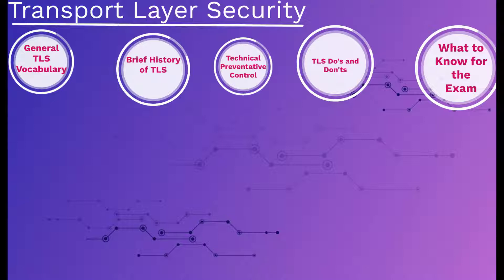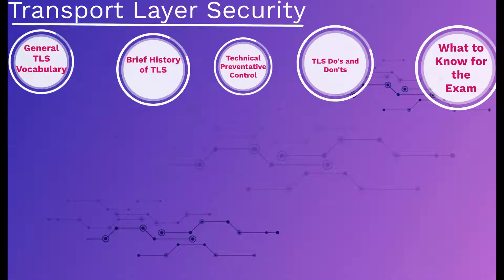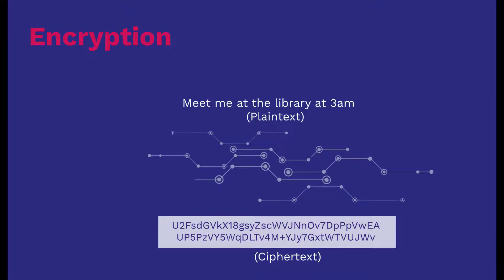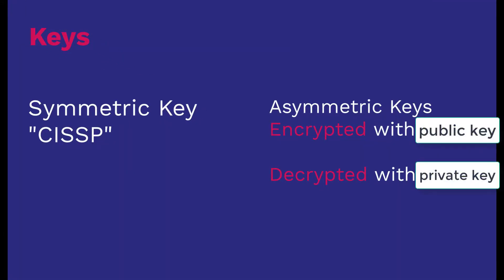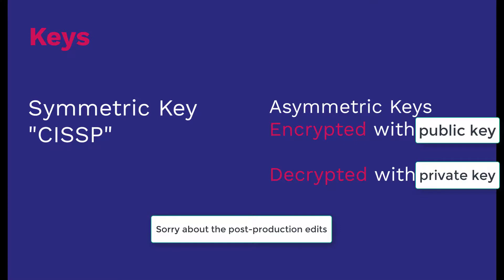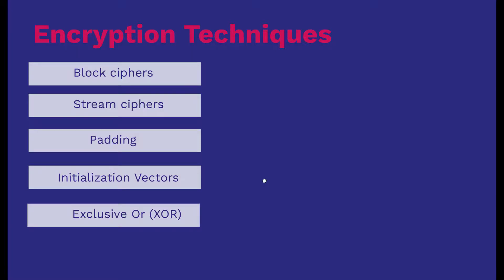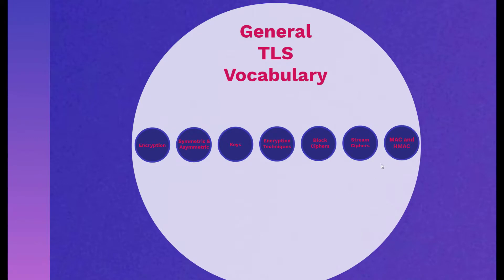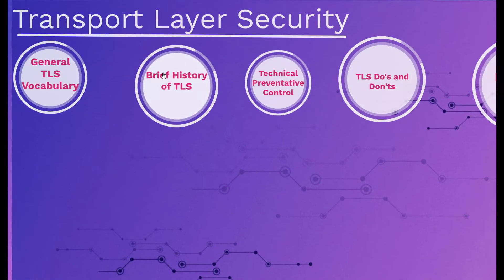Transport Layer Security CISSP Promo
Notes on Transport Layer Security

Technical preventative control

TLS is just one of those things that is going to be on the exam, there is no way to avoid it.  Mainly because TLS is heavily emphasized in all your books.  Especially when they mention encrypting web traffic.

Involves a TLS handshake AFTER the TCP Handshake.

TLS puts the "S" in HTTPS.

Transport Layer Security is a tough concept to understand if you don’t work directly in the network security domain.

TLS really can be a true test of your understanding and application of everything you studied in cryptography for real life, and for the CISSP exam.

TLS uses a suite of cipher protocols which you will read all about in your studies, particularly in Domain 3: Security Engineering, which comes a chapter before Transport Layer Security, which is introduced in Chapter 4: Network Security in the Shon Harris 7th Edition.

Some common terms to know before learning about TLS:
Encryption
Asymmetric and Symmetric Encryption
Keys
Block Ciphers
Padding
Initialization Vectors
Exclusive OR
ECB
CBC
Cipher Feedback
Output Feedback
Counter-Mode
RC4
Hashing/MAC/HMAC

TLS replaces it’s predecessor SSL, Secure Sockets Layer.

Why did TLS replace SSL? The same reason anything replaces anything in information security…it became insecure, or there was some hack that exploited some vulnerability that had world-wide implications and far reaching effects to the point that something stronger was needed.

The same thing happened with 3DES which replaced DES, and the same reason TCSEC was replaced by the Common Criteria.

TLS replaced SSL for several reasons, we don’t really need to go into great detail for the exam, but the 2 big reasons are:

It was suggested by the IETF

POODLE
These are some of the absolutes you’ll need to know for the exam

You have at least know that TLS replaced SSL.

You have to know that TLS is used to secure out data in motion, to secure our data traversing across the unsafe Internet.

Know that TLS and encryption in general is a great defense against man in the middle attacks.

TLS provides server authentication.

TLS provides authentication through the use of a server certificate or a server private key.

TLS provides identification by verifying the public certificate of the server.

Confidentiality as we stated is best provided by the different types of encryption, asymmetric and/or symmetric.

And integrity is provided by TLS through the implementation of hashing, which produces something called a message digest.

Steps of the TLS Handshake:

​The client sends a hello packet containing a suite of cipher protocols that it would like to use to encrypt the connection.

The server receives the client hello packet and sends it's own
hello packet acknowledging that it can also use the same cipher protocols.  The server also sends it's public key.

The client then begins the key exchange process by generating a pre-master secret key.  This pre-master secret key is encrypted with the server's public key.

The server receives the encrypted pre-master secret key and decrypts it with it's private key

Since it was encrypted with the server's public key, it can only be decrypted by the server's private key.

The server creates a master key with the client's pre-master secret key, and uses this symmetric Master key to encrypt the data that is about to be sent over an asymmetrically encrypted connection.

Did you catch that part? TLS uses both asymmetric and symmetric encryption.

​Asymmetric encryption to create the secure channel, and then symmetric encryption to encrypt the data that is going to go through the secure channel.​

For more network security and other CISSP videos, become a member of Study Notes and Theory: